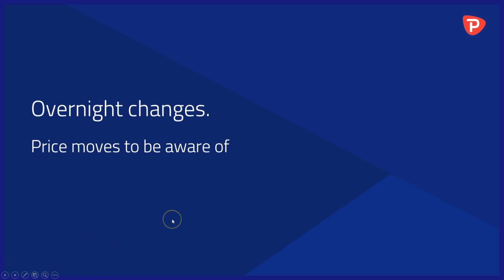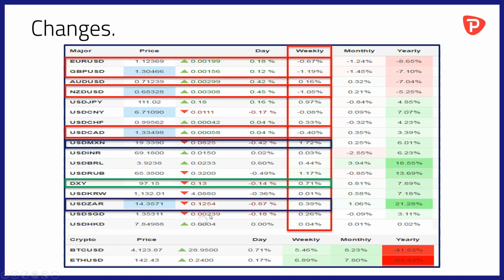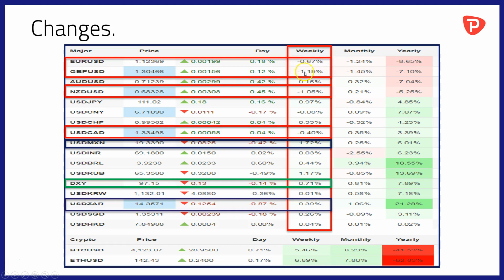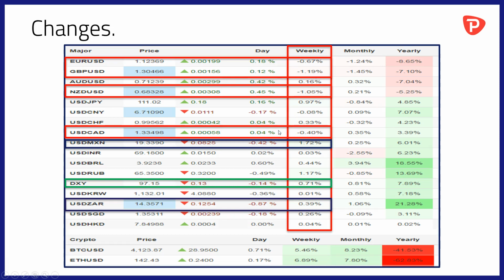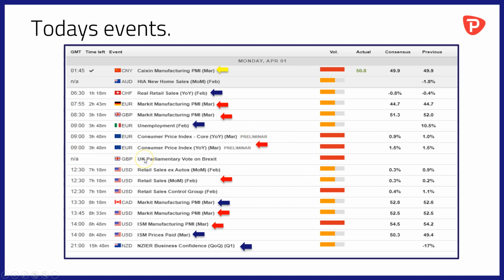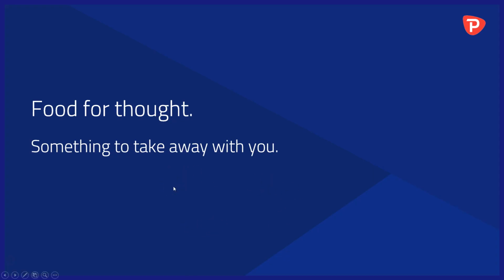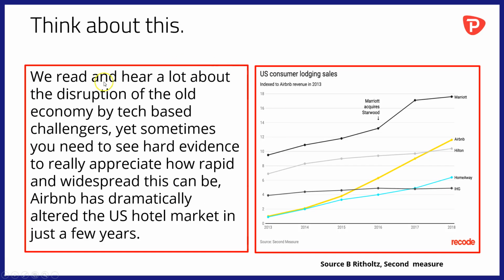China's manufacturing PMI fights back, JCJ heads to Rome, The rand rallys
-GBP and EUR up on the day but down on the week vs USD
-CAD and MXN diverge vs USD
-NZD and AUD bounce on China PMIs
-Japan and South Korea are struggling
-UK MPs to hold more indicative votes on Brexit
-German, UK & US PMI data on tap
-How quickly technology disrupts the old economy